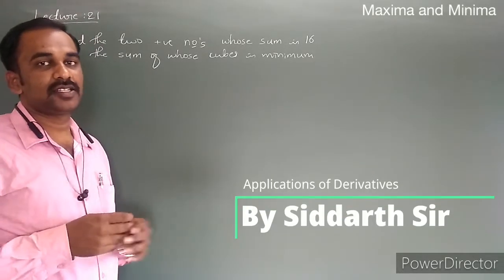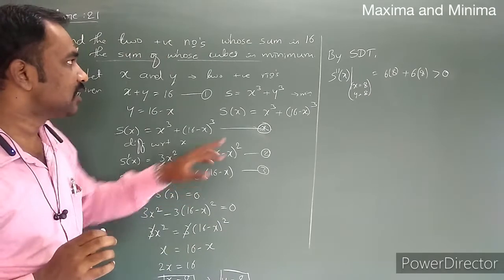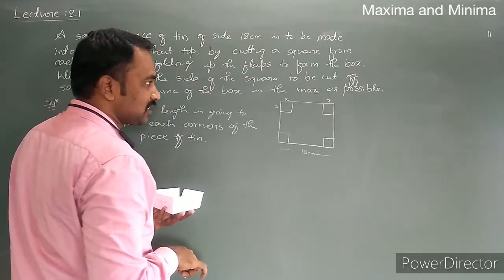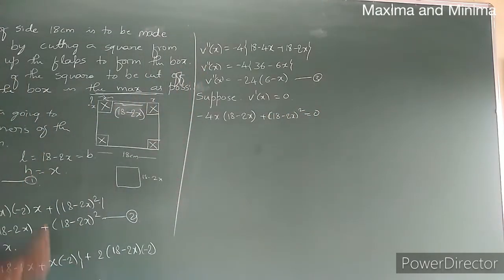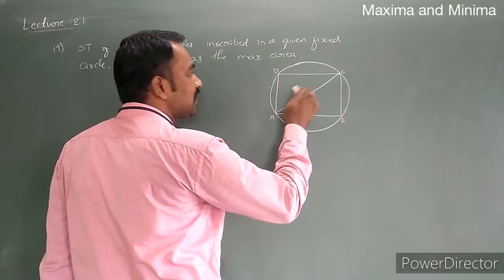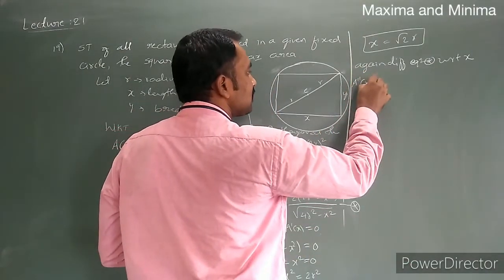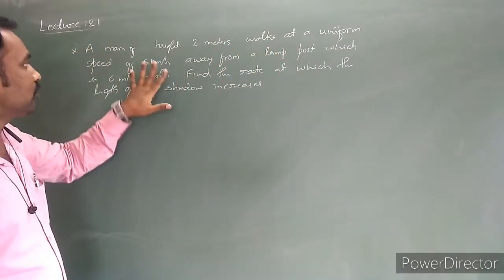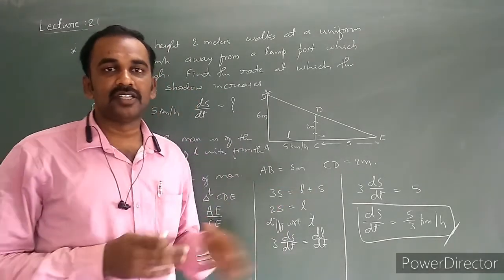Lecture 21 Applications of Derivatives